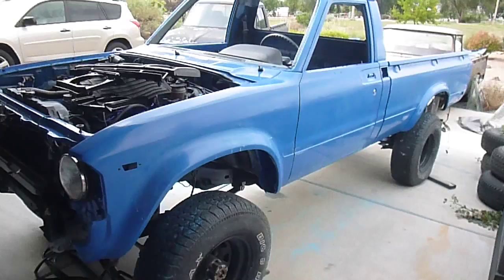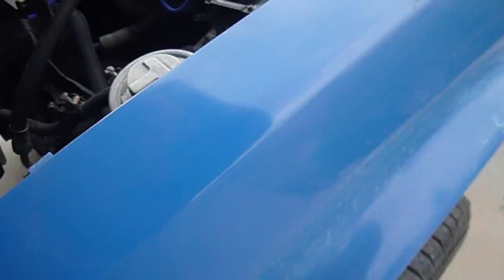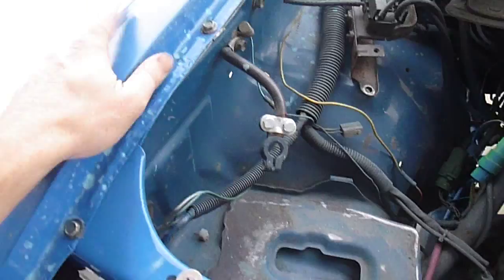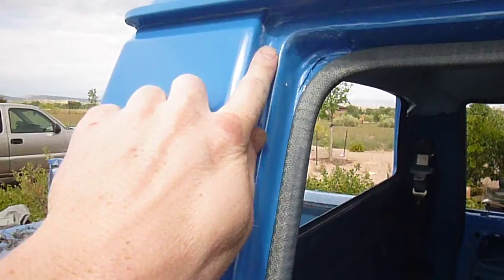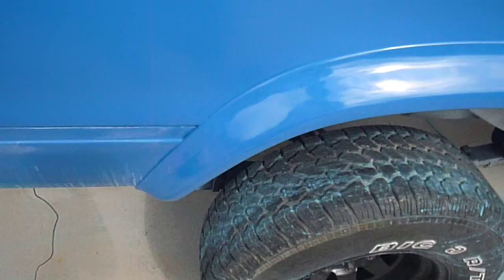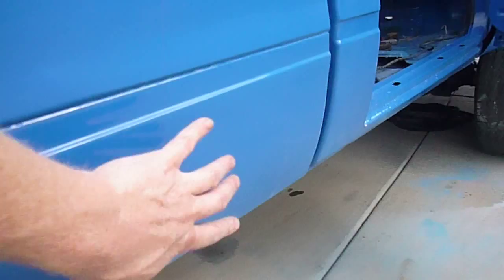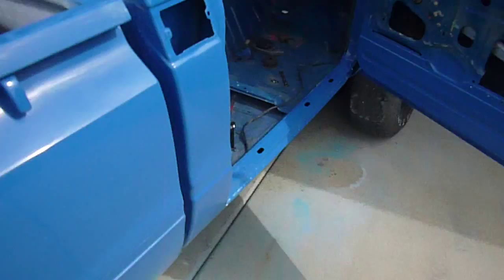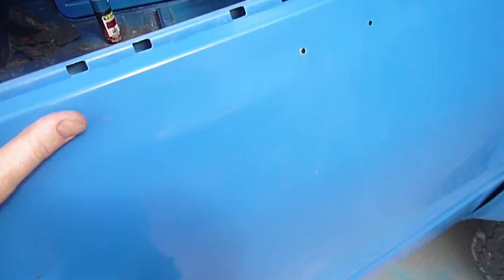Summit Racing Single Stage paint REVIEW - PACIFIC BLUE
Finishing up the paint job on a 1980 toyota 4wd truck.
Summit racing brand single stage paint in PACIFIC BLUE.
Seems to be durable and laid down well with some reducer added to the mix. 5-6 coats seem to be good for cut and buff - 3 coats minimum for no color sanding.